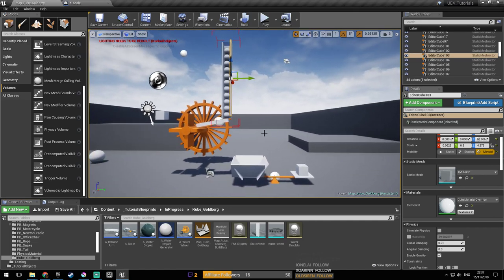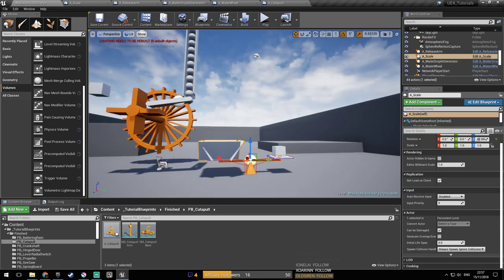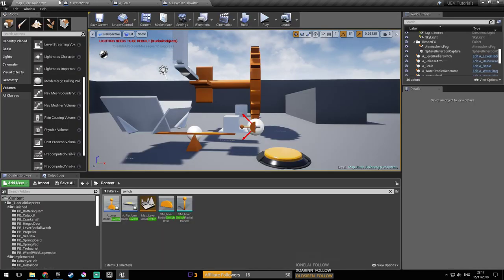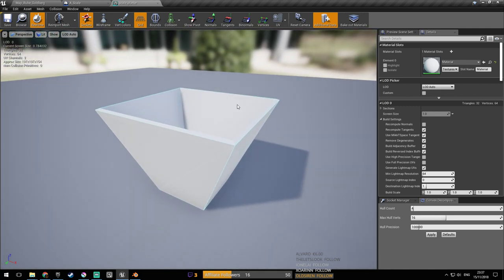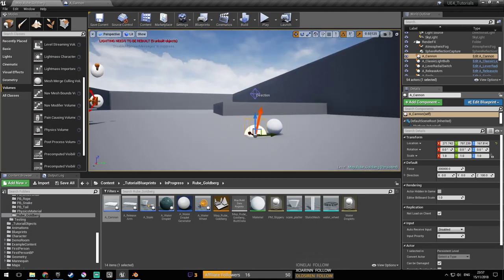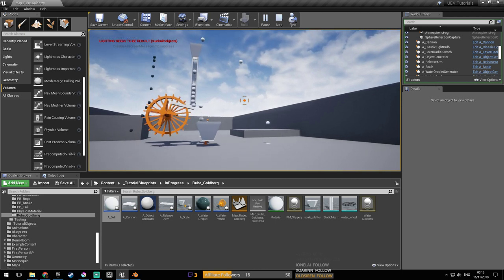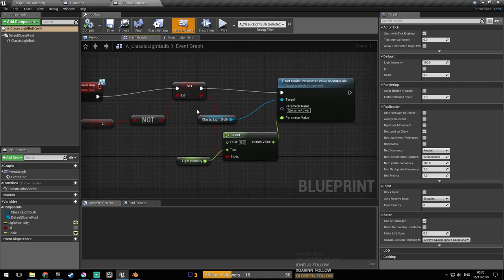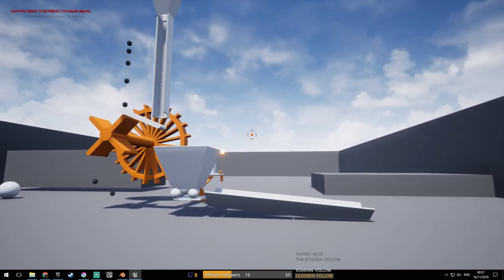[Live Stream - Unreal Engine Dev] - Part 2 of Making a Rube Goldberg machine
If you want to help out, you can share my videos on social media, or make a donation